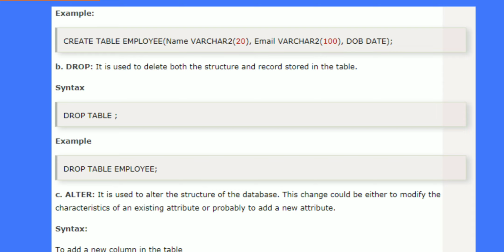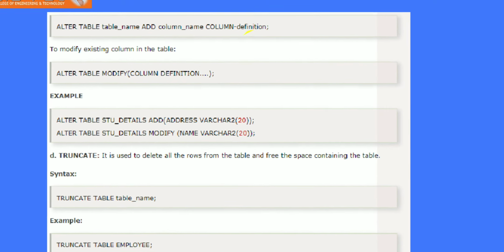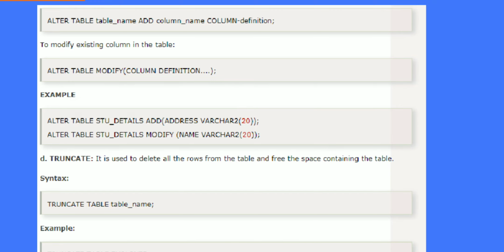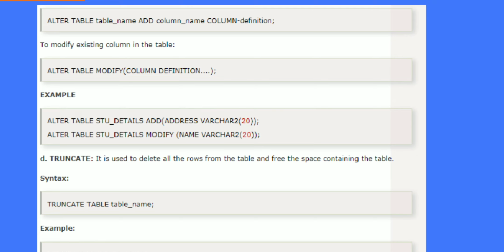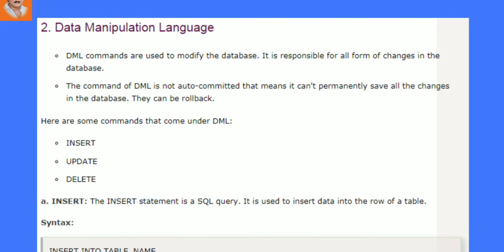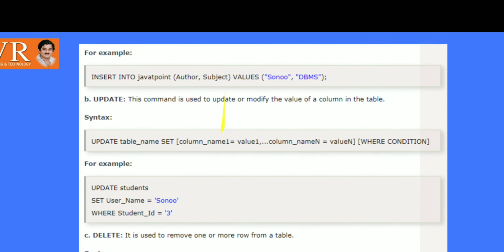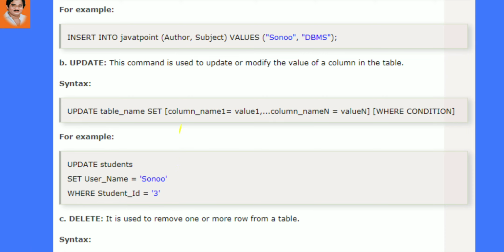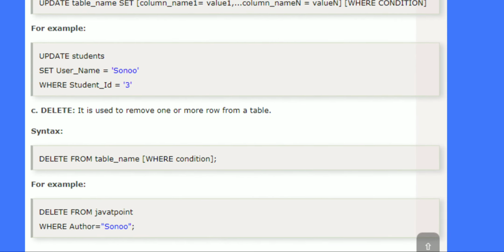DBMS-CSE - 3rd Year 1 SEM-Class#3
DDL and DML